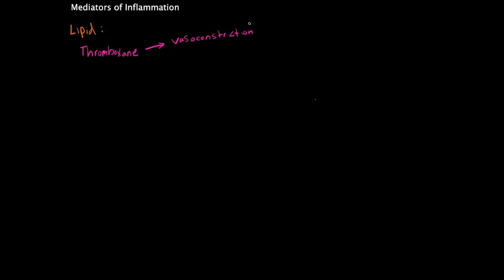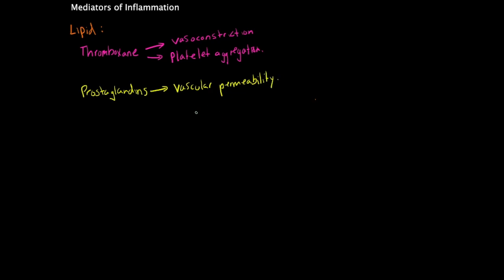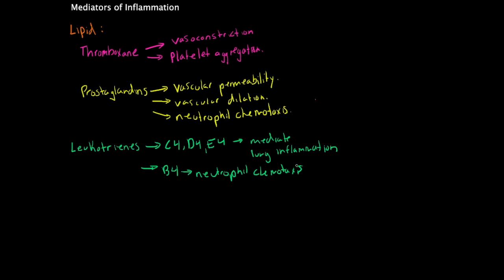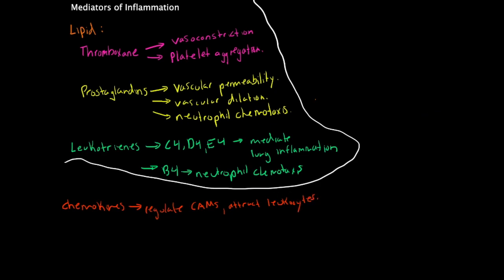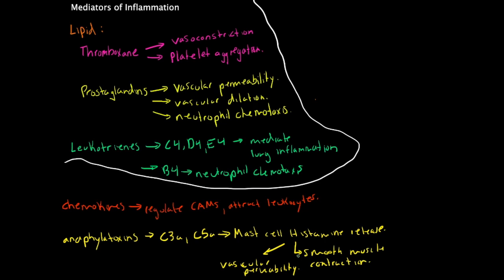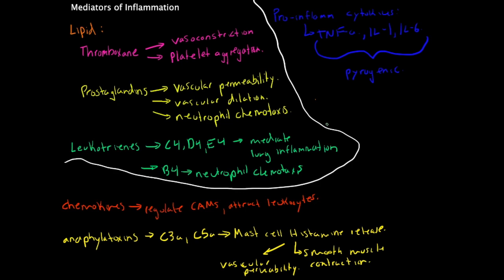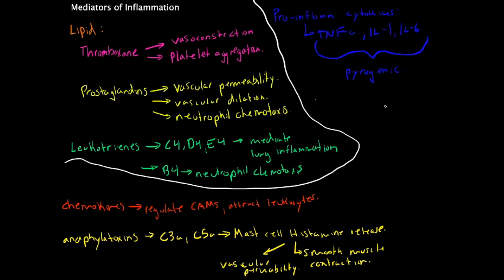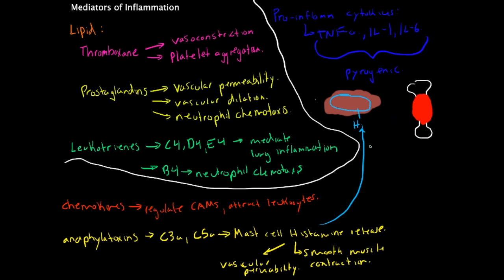Immunology - Mediators of Inflammation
Mediators of Inflammation